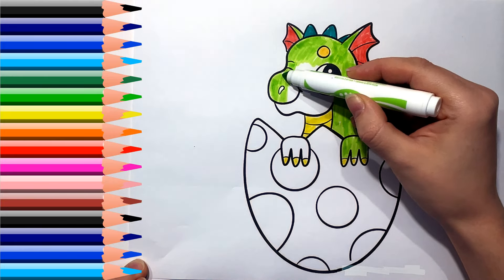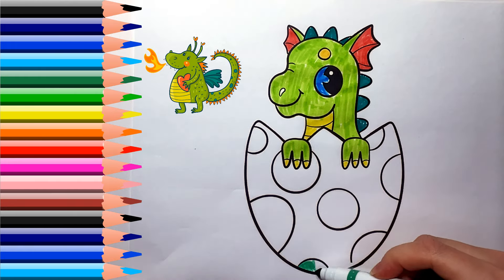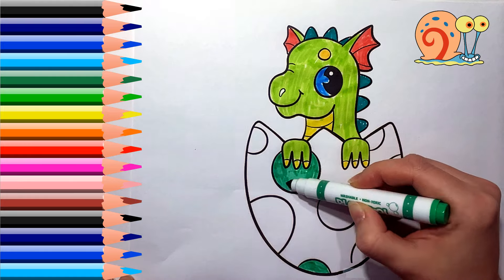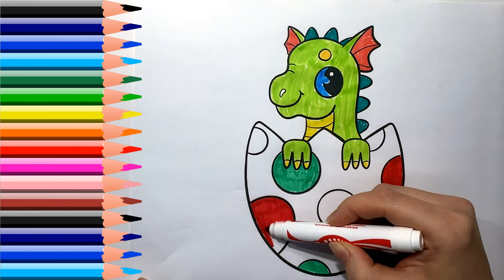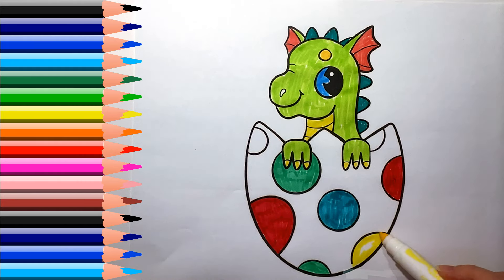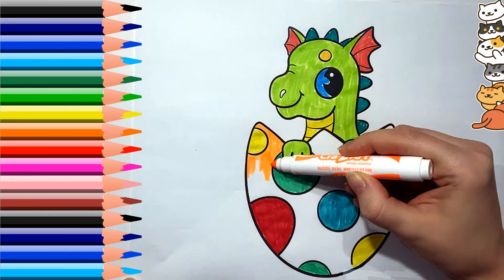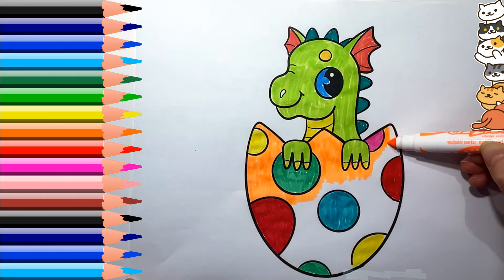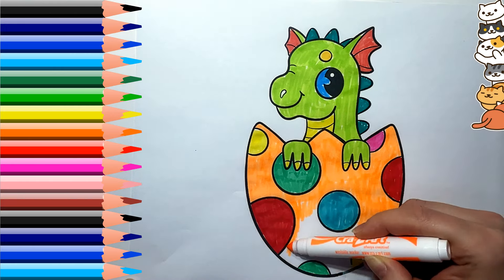Drawing and Coloring a Cute Baby Dragon | Kids Art Tutorial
Dive into the magical world of creativity with our latest kids' art tutorial! Join us as we guide young artists step-by-step on "How to Draw and Color a Baby Cute Dragon." This fun and easy tutorial is designed for kids of all ages to unleash their imagination and bring an adorable baby dragon to life on paper. Watch as colors blend and imaginations soar in this delightful art adventure. Let's create a masterpiece together and make art time a magical experience for your little ones! 🎨🐉✨